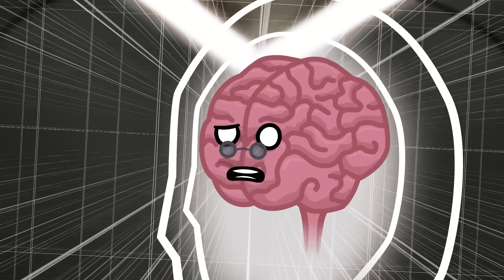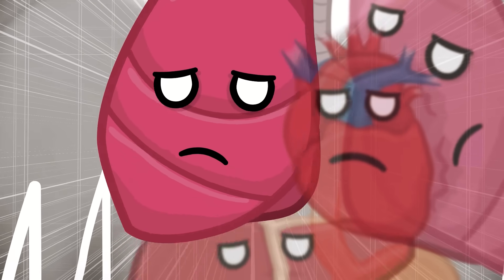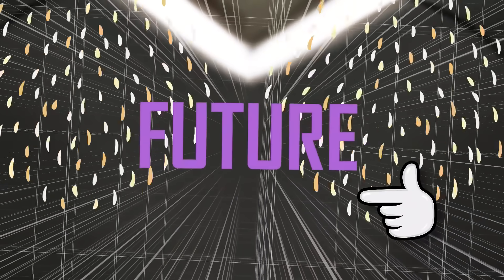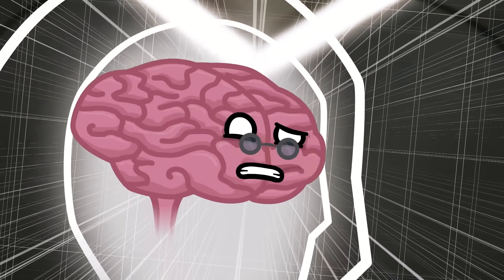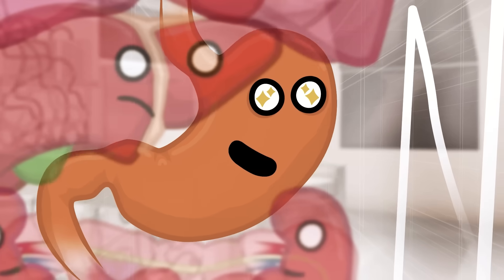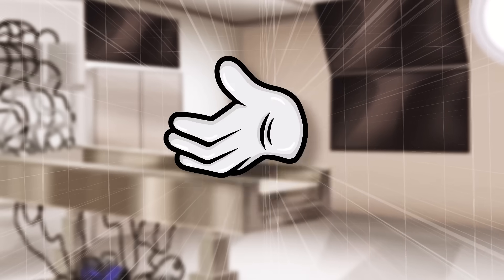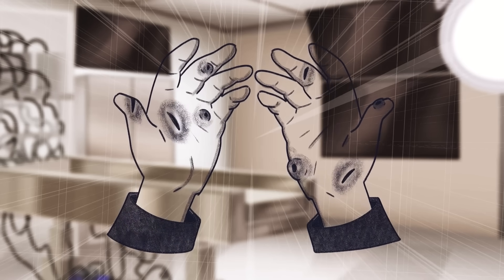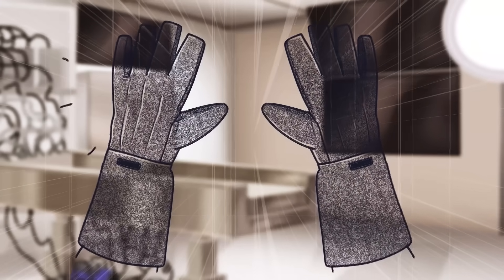Can you freeze your body and come back to life?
Special thanks to our Brain and Heart Patreons:
- WD_Clam
- Maryam
- NoahNRGG

If you like biology, enjoy content from our friend's animation channel too: @SimplySaidYT